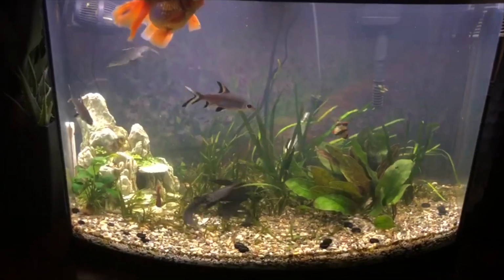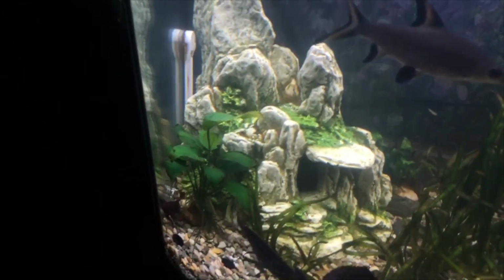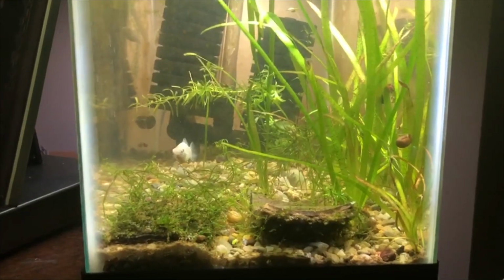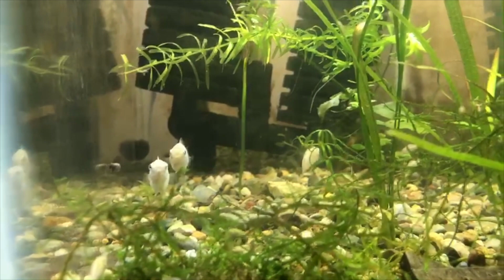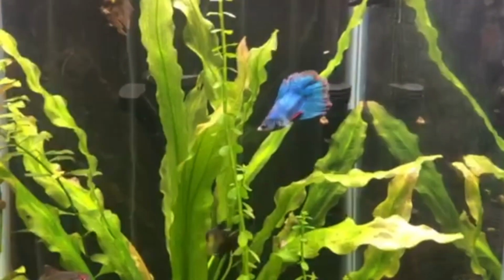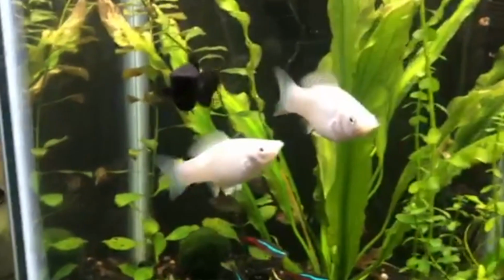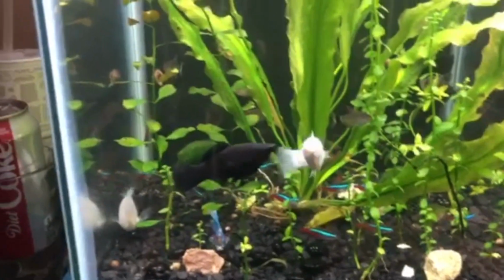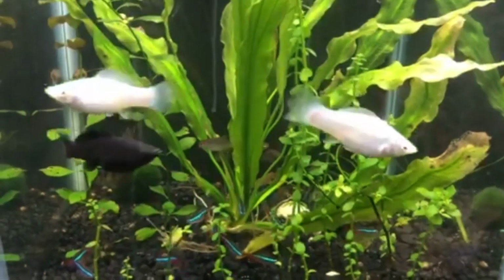SHOWING EVERY SINGLE TANK | Full Fish Update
Welcome to Underwater Updates!!! Here we have videos about my aquariums and everything inside of them.

Hey Everyone!!! Since it has been so long since I have posted, I decided to just give you all an update on all three tanks! Check out the fish, plants, and new additions to the tanks!